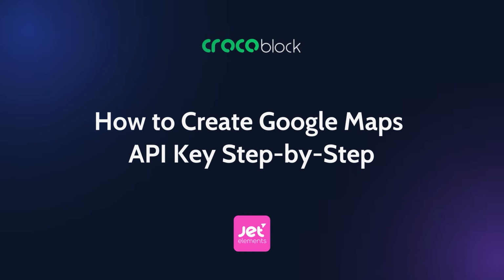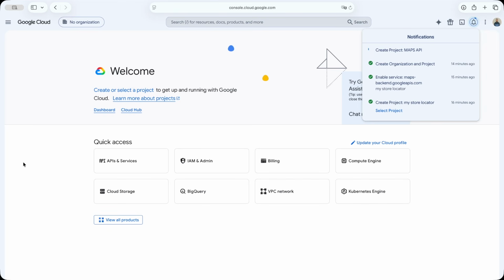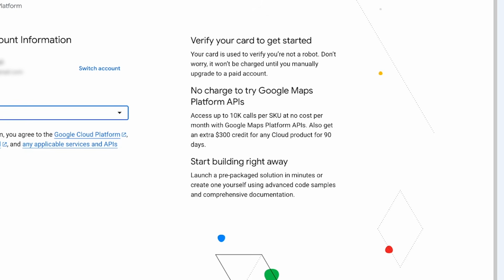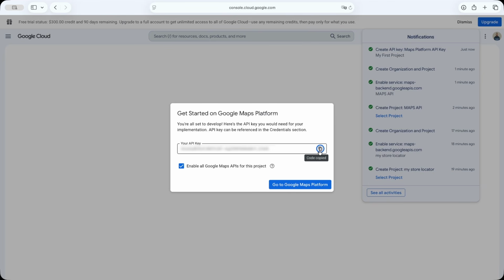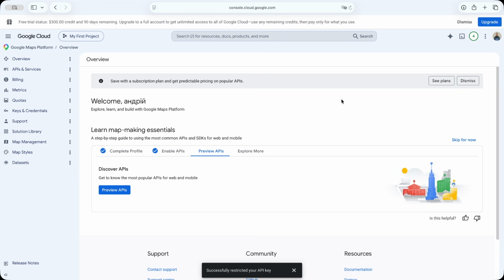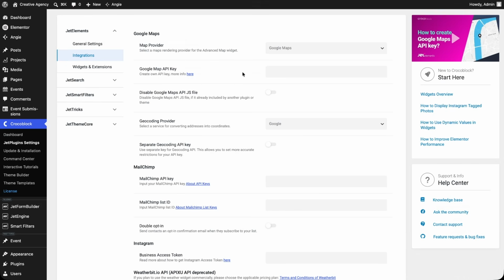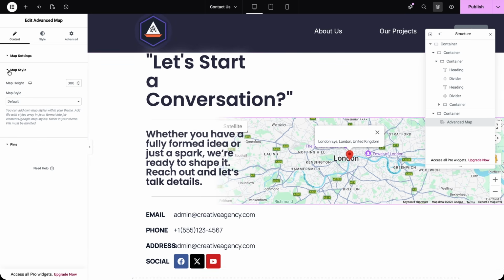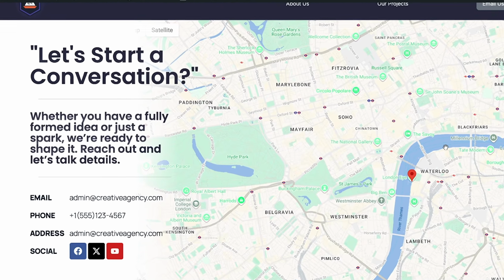Google Maps API Key: Complete Setup Guide | JetElements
Learn how to add Google Maps to a WordPress website using the JetElements Advanced Map widget and Elementor.

In this tutorial, you’ll create a Google Maps API key in Google Cloud, enable the required APIs, secure the key with website restrictions, connect it to JetElements, and display an interactive Google Map on a WordPress page.

This guide is useful if you want to add Google Maps to a contact page, business website, local business directory, store location page, service website, or any other Elementor layout.

You’ll learn how to:

✓ Create a Google Cloud project for Google Maps
✓ Create a Google Maps API key
✓ Enable the Maps JavaScript API
✓ Enable the Geocoding API for text addresses
✓ Set up billing in Google Cloud
✓ Restrict the API key to your website
✓ Connect the API key to JetElements
✓ Configure the Advanced Map widget in Elementor
✓ Set a map center address and pin address
✓ Add an interactive Google Map to a WordPress page
✓ Display multiple map pins
✓ Customize map controls and map styles
✓ Test the map on the website frontend

❓Why do I need a Google Maps API key for WordPress?

A Google Maps API key connects your WordPress website to Google Maps Platform and allows the JetElements Advanced Map widget to load an interactive map.

❓Which Google Maps APIs are used in this tutorial?

The Maps JavaScript API is used to display the map on the website. The Geocoding API may be needed when you want to work with text addresses and convert them into map locations.

❓Should I restrict my Google Maps API key?

Yes. For websites, use website or HTTP referrer restrictions and limit the key to the APIs your project actually uses.

❓Can I add Google Maps to WordPress without custom code?

Yes. After the API key is configured, you can connect it to JetElements and add the Advanced Map widget to an Elementor page without writing custom code.

TIMESTAMPS

00:00 Add Google Maps to WordPress with JetElements
00:33 Create a Google Cloud Project
01:53 Set Up Billing and Enable Required APIs
03:43 Restrict and Secure the Google Maps API Key
05:09 Connect the API Key to JetElements
05:57 Add and Test the Advanced Map Widget